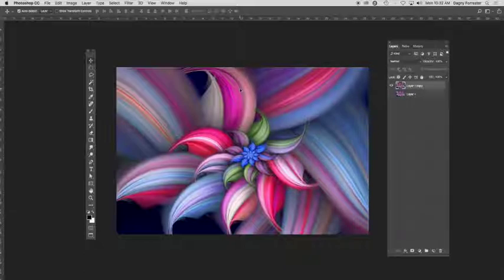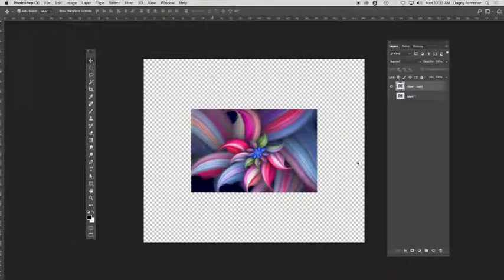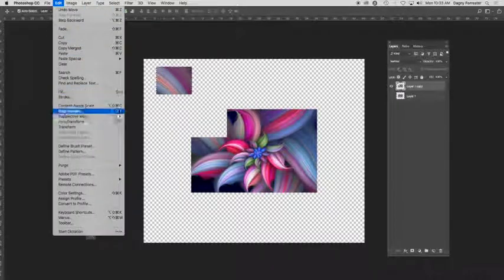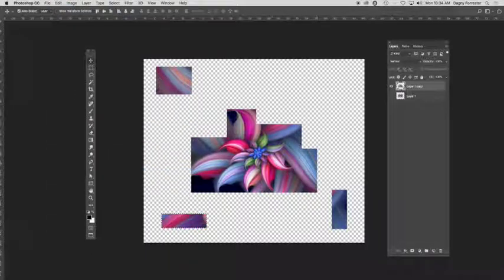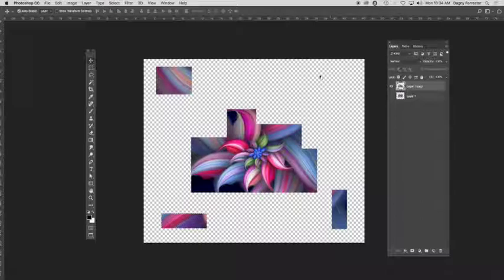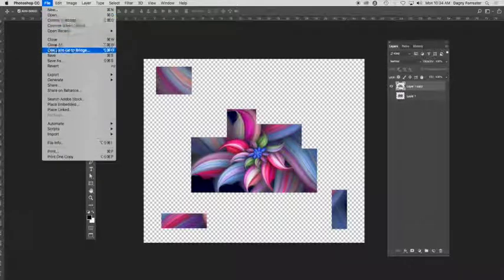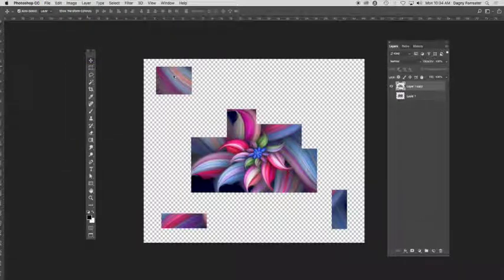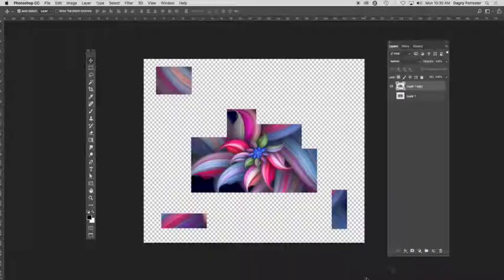Create Your Own Puzzle